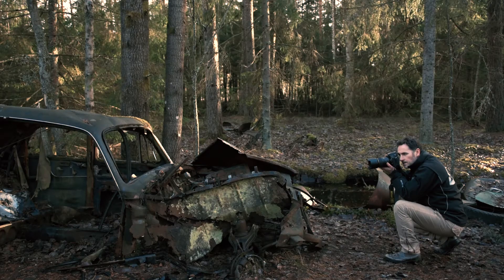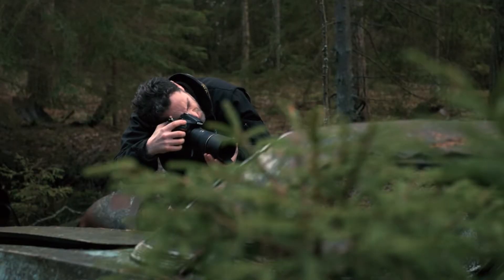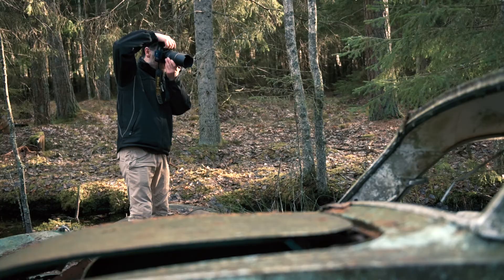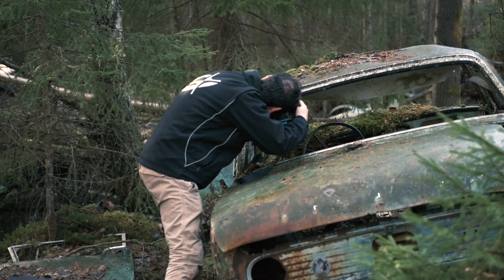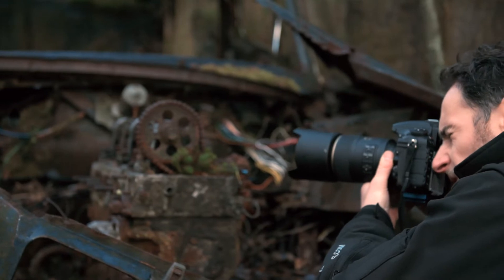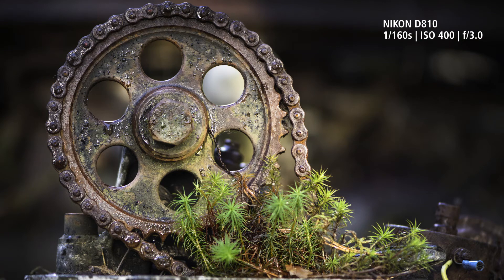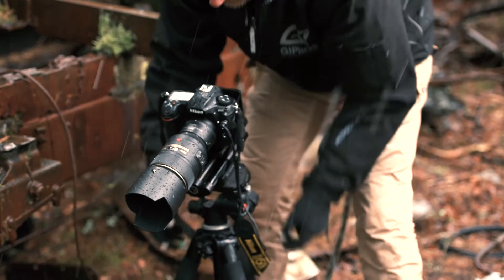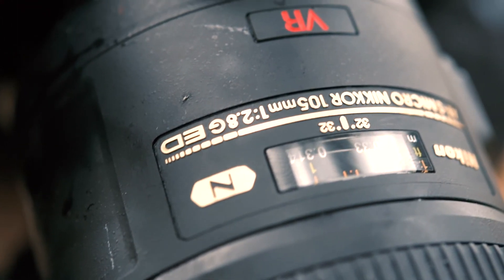La belleza del óxido | AF-S VR Micro NIKKOR 105mm f/2.8G IF-ED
El fotógrafo de Nikon, Alberto Ghizzi Panizza, explica cómo utilizó la óptica AF-S VR Micro NIKKOR 105mm f/2.8G IF-ED  para capturar fotografías para el proyecto de fotografía macro “La belleza del óxido”, realizado en Bilkyrkogården Kyrkö Mosse, un cementerio de coches abandonados en Suecia.